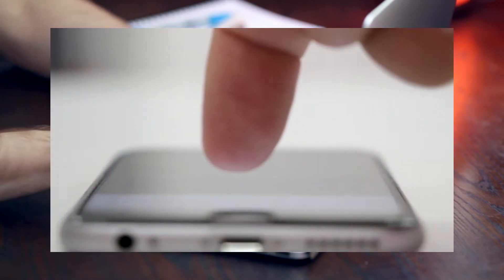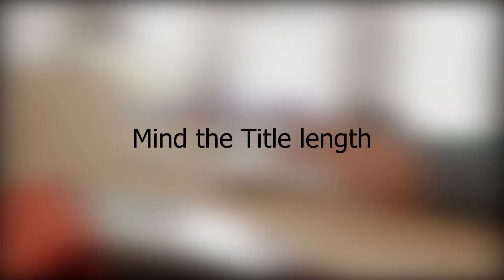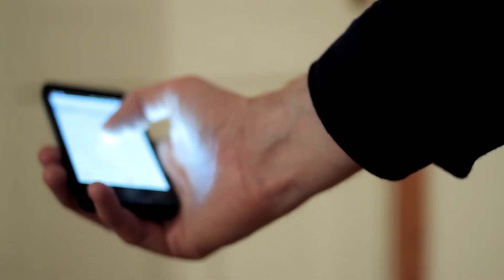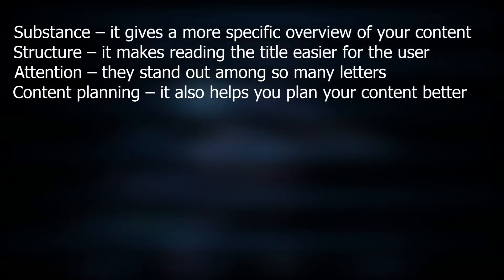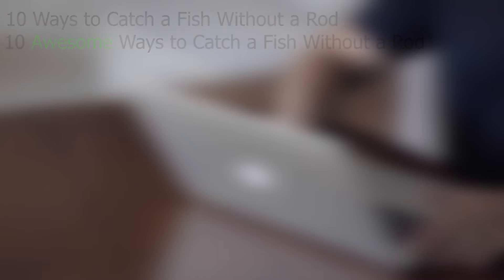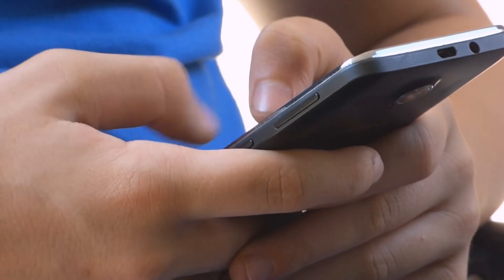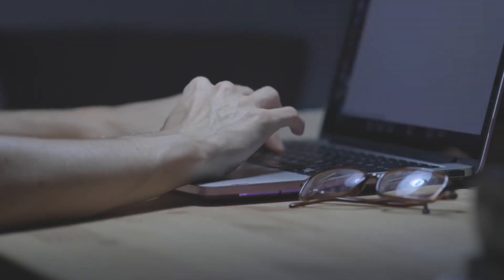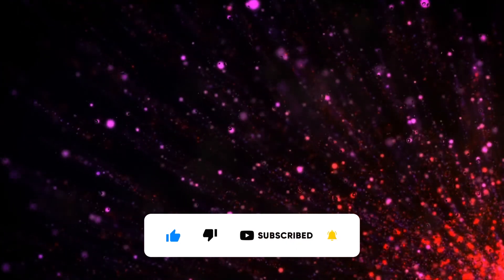How To Make Awesome Video Title For Your YouTube Video. Don't Do This!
If you started posting YouTube videos, but you don't get the video that you expected, there should be something wrong! There are many factors that will be related to this problem and one of them is TITLEs. So if you want to write an amazing title for your video, defiantly watch this video.

Get the free pdf ( Words ) on my Telegram channel.

All the videos that are used in this video are free copyrighted.